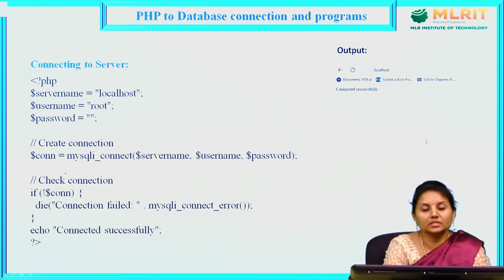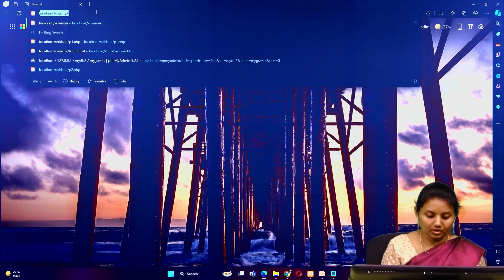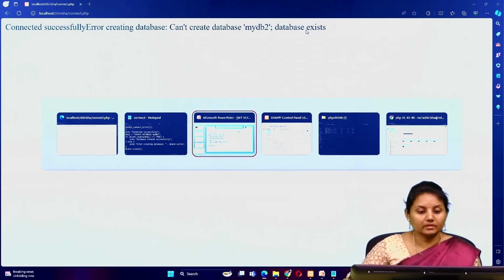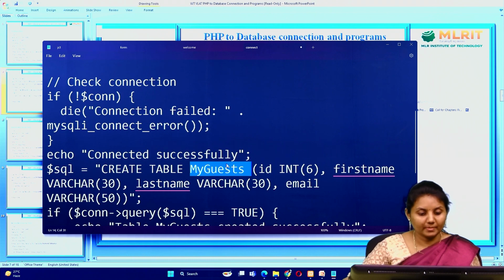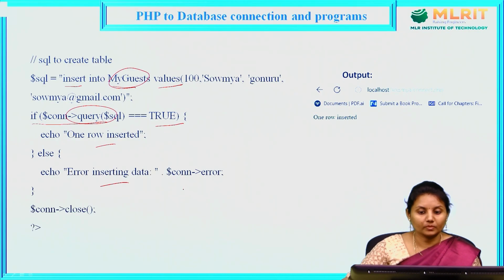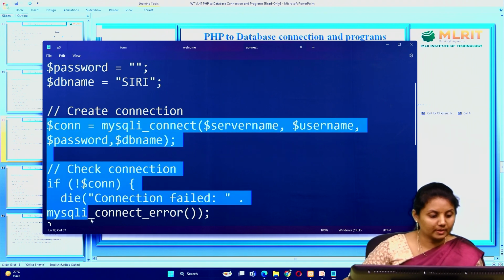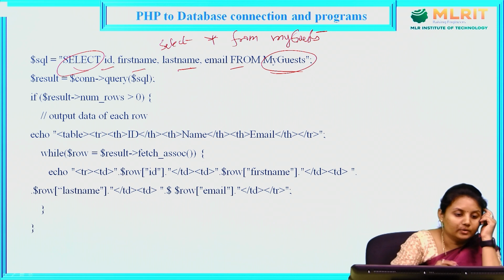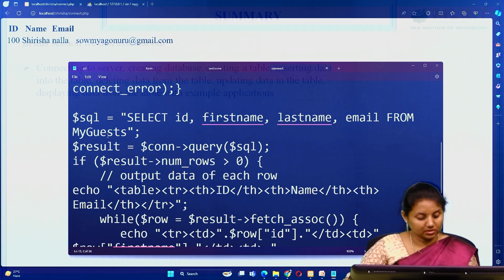LEC47| Web Technologies I Connecting to Database Examples in PHP by Dr. N. Shirisha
Associate Professor,
MLR Institute of Technology,
 Hyderabad .